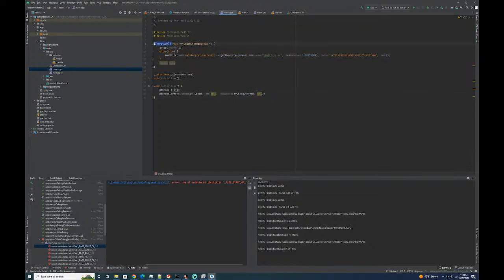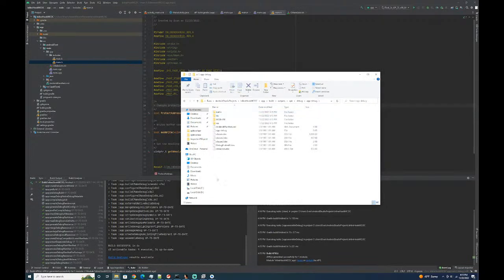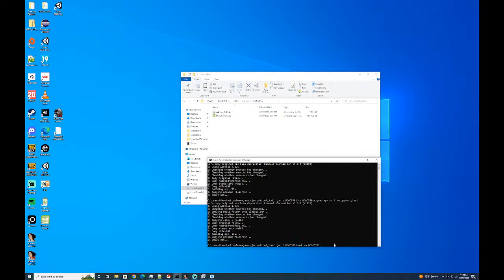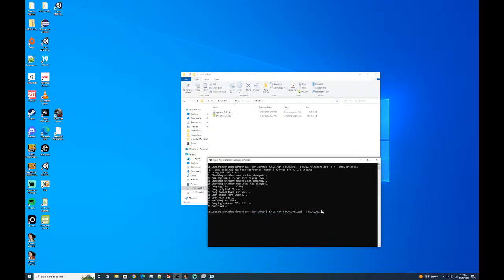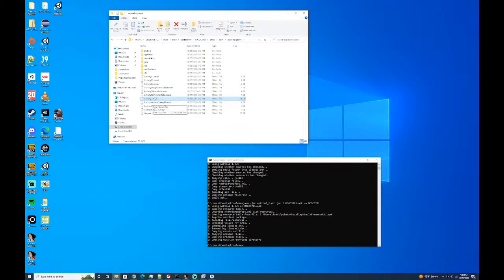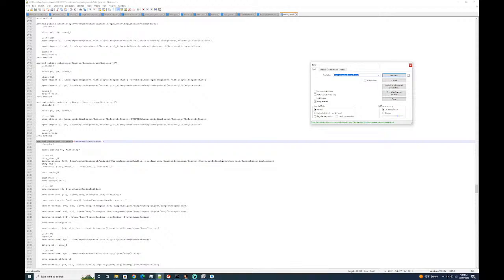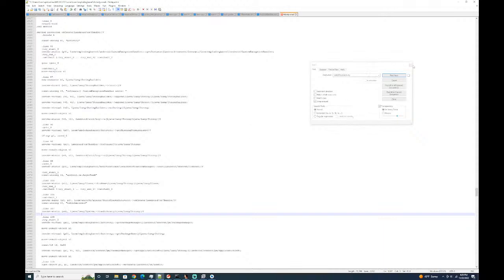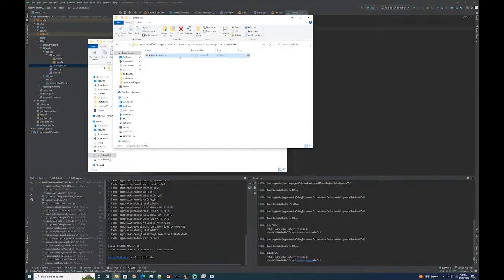Live Reverse Engineering Marvel Contest of Champions Part 2.1 | Dynamic Library Injection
This video is educational and in no way endorses modification of the game. The aim of this video is to show Kabam potentially vulnerabilities in the software as well as to teach others an introduction to software reverse engineering tools. If you modify the game, you will be banned.

If you would like to support the stream, contact Kabam and recommend my security services so we can be rid of the modders in this game, or at least make it much more difficult for them to do it.

Android Studio (Make sure NDK and CMake is installed in SDK tools)